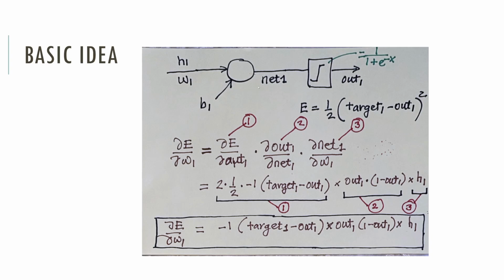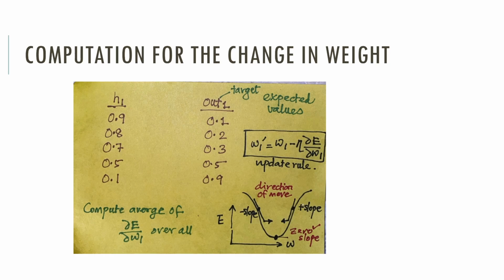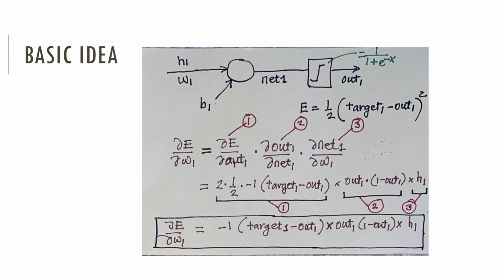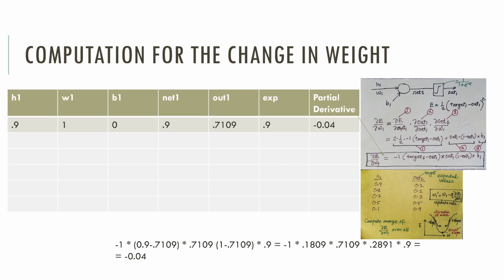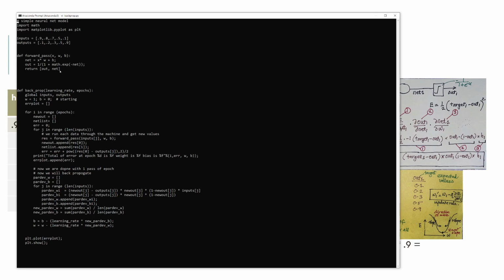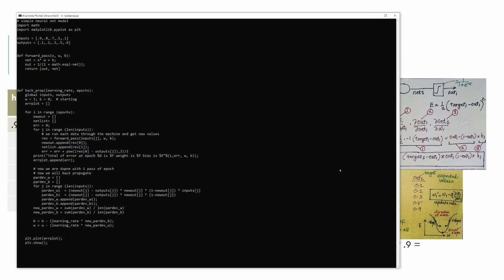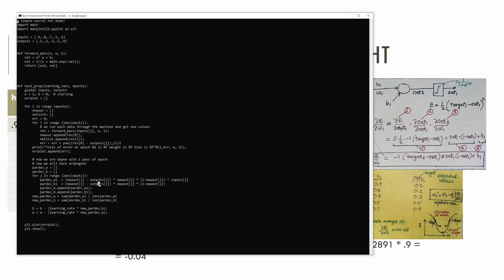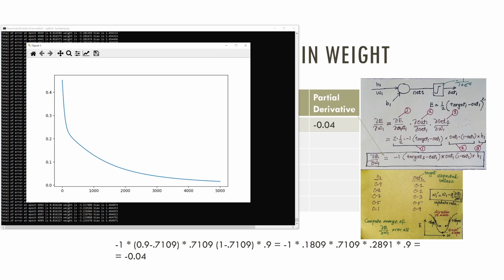Training Worlds simplest neural Net - Back tracking through python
Design a simple neural net and find weights and bias using your intuition and no fancy tools, just python. Code for backprop below -